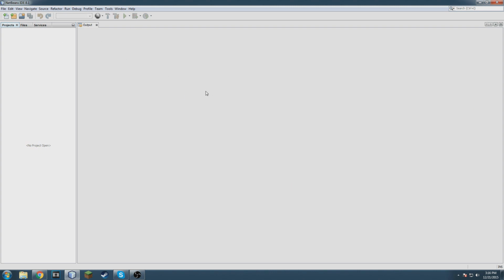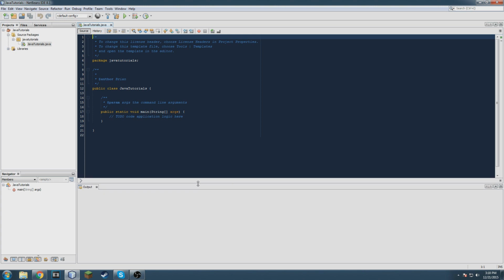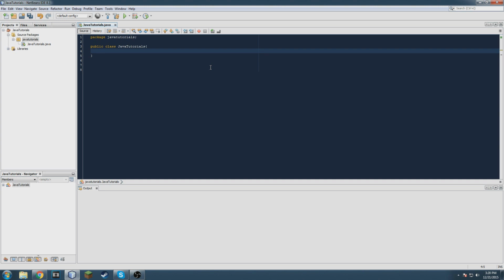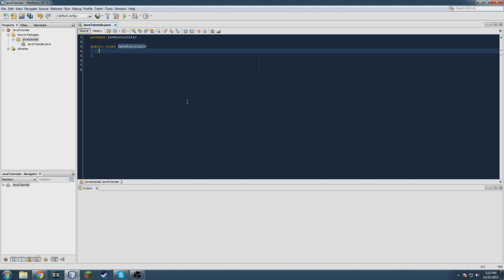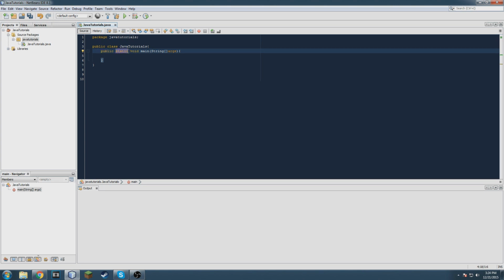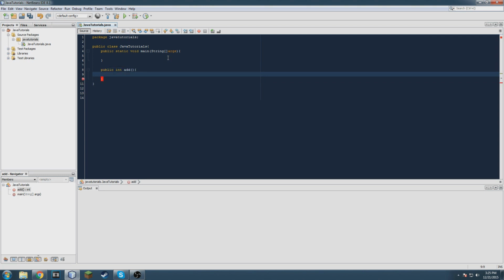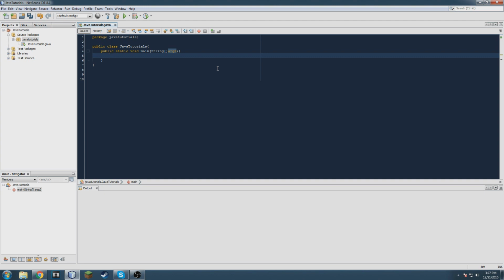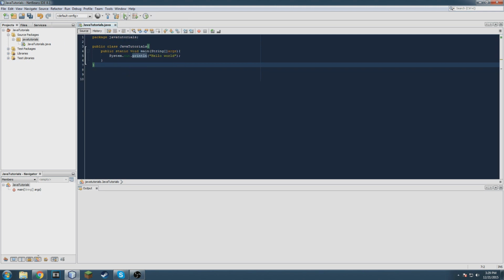Introduction to Java Programming | Episode 1: Hello World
In this episode I explain how to create the famous "Hello World" program in Java.